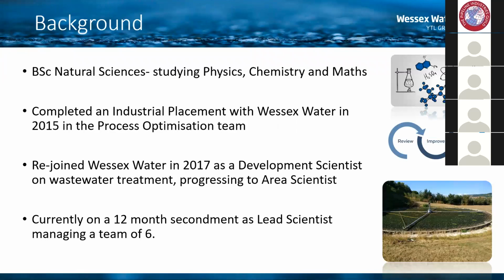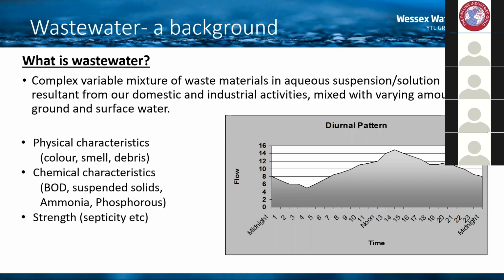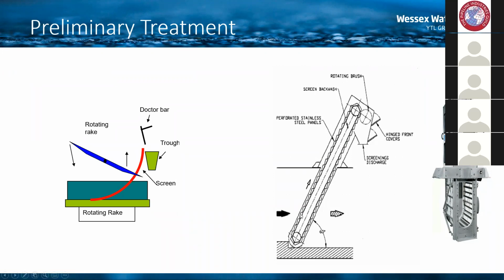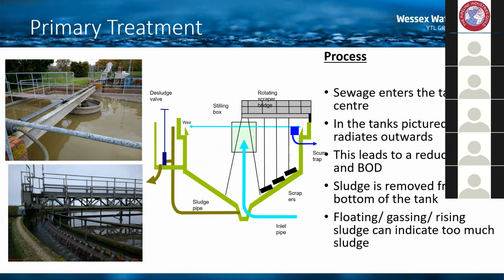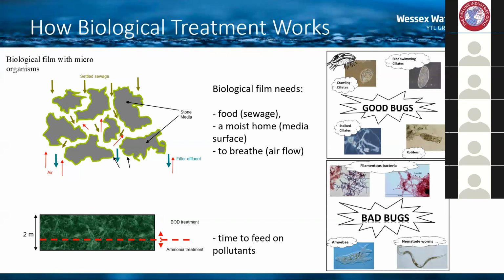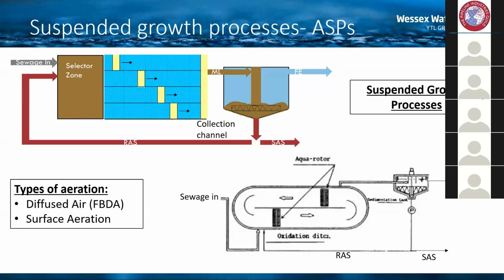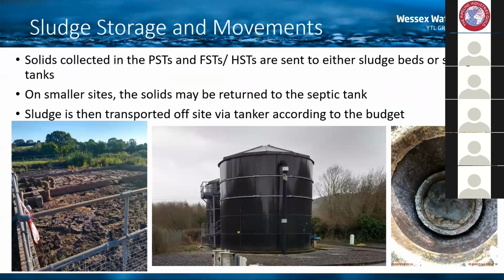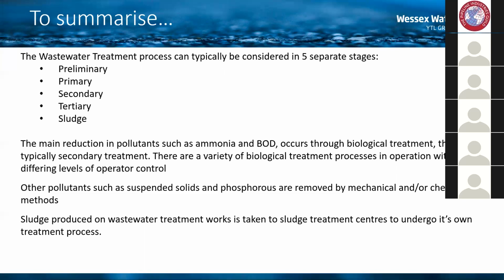Introduction to Sewage Treatment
New to the industry or want an overview of how a sewage treatment works works?! This is the webinar for you.

Join the Wales and West branch as James Bezer, lead scientist for the West region in Wessex Water gives an overview of the key stages of sewage treatment.

Perfect for any new entries to the industry who've joined over the past 18 months but haven't managed to visit a site yet (any graduate schemes out there need an overview?) or for people who've been in a while but would like a refresher.

James will give an overview of the key stages of sewage treatment, from when the waste water enters the works, primary treatment processes, biological treatment (focusing on two main treatment types but commenting on the wide range of process options available), tertiary treatment and briefly on sludge treatment.

A lot to cover in 30 minutes, but a useful overview of anyone new to the industry or wanting a refresh on their treatment processes.